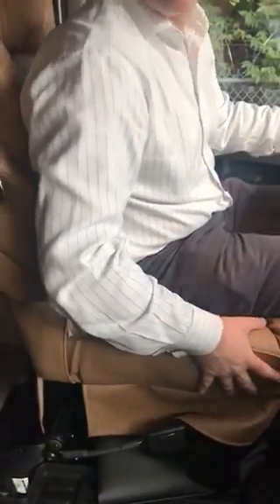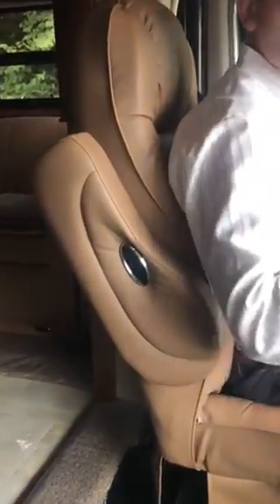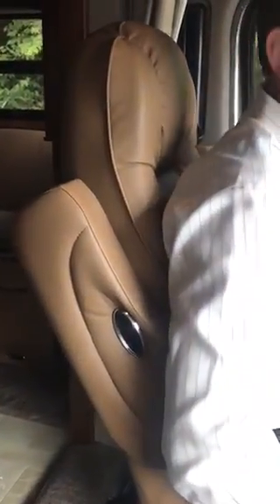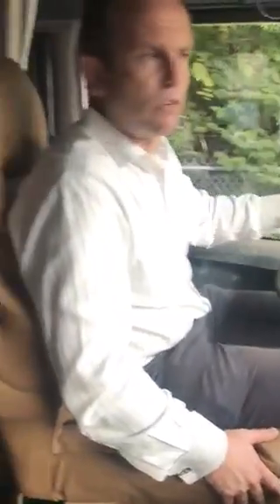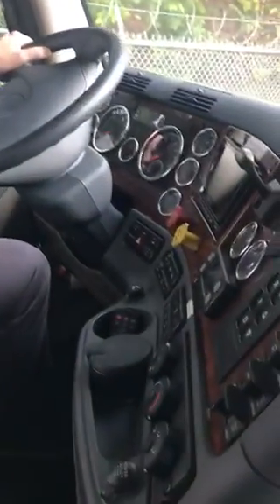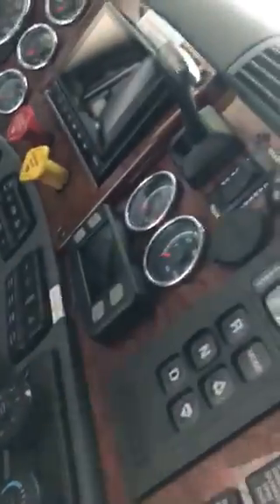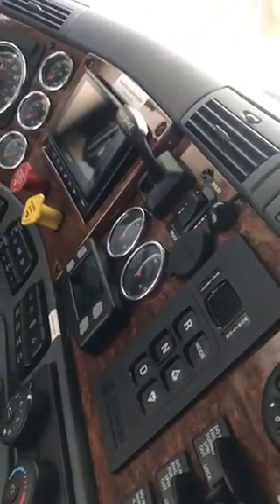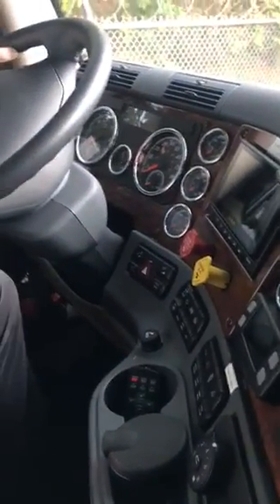Equine Motorcoach Driver Compartment Introduction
Take a look at the many first class facilities in the drivers compartment of an Equine Motorcoach. Heated seat that swivels around with air adjustment for comfort, automatic transmission, tons of power and torq to climb those hills and modern dashboard design with relevant indicators and symbols to monitor get you safely to your destination.